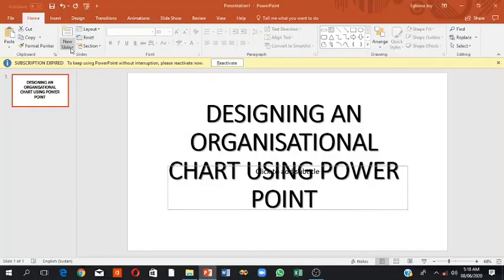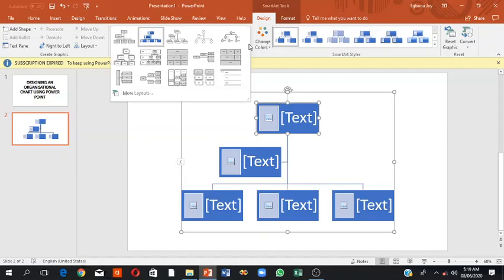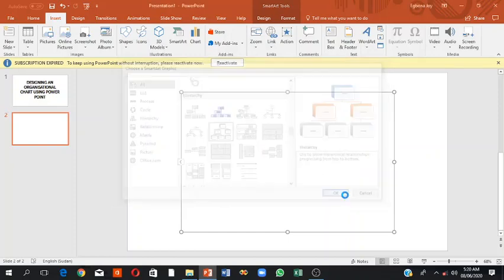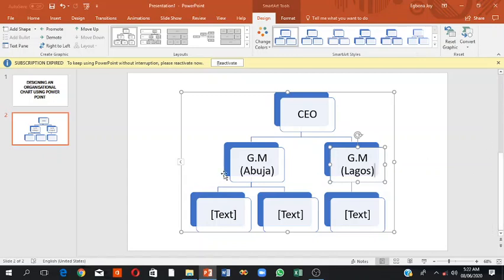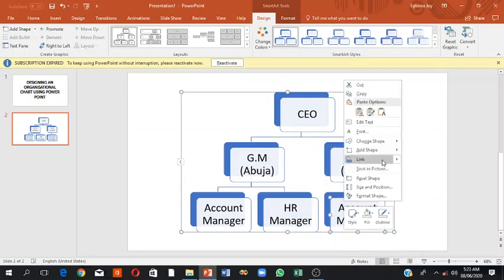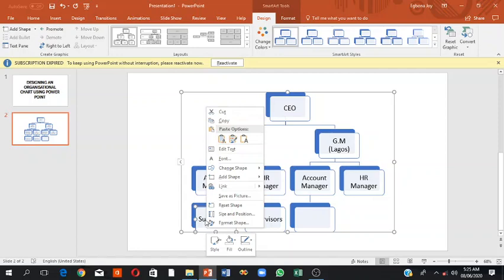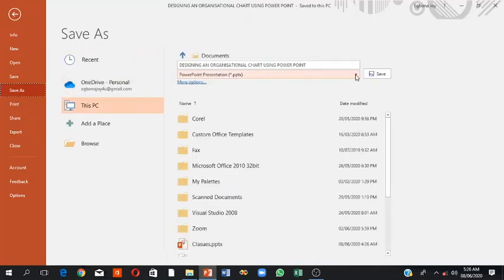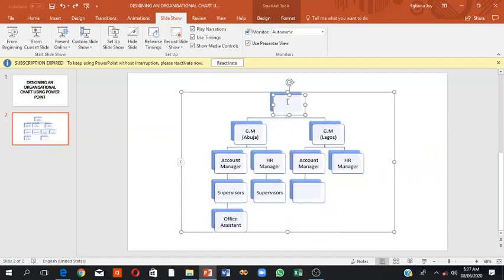How to design Organizational Structure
Design Organizational structure with PowerPoint easily.